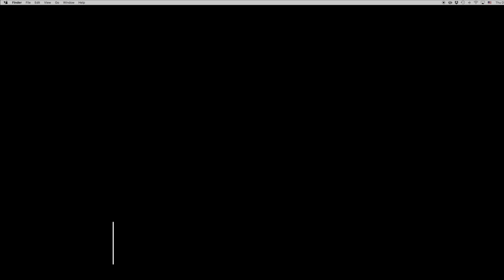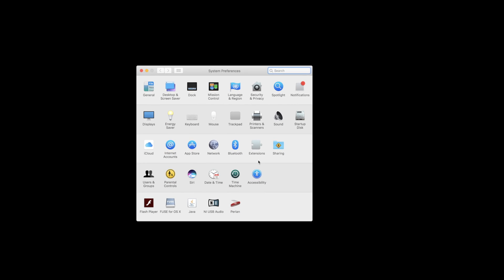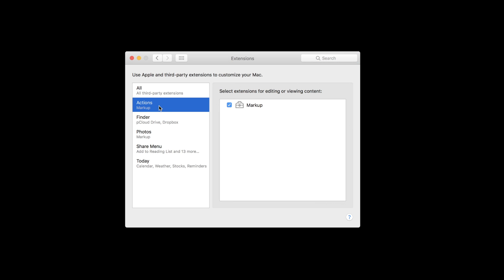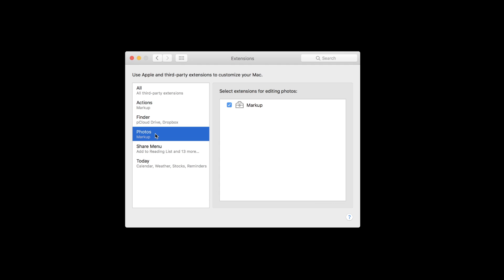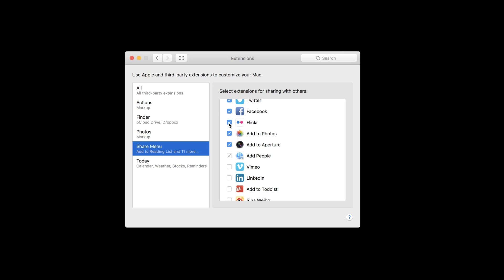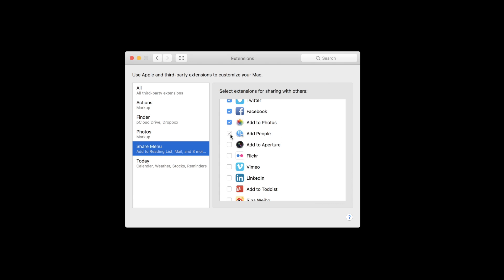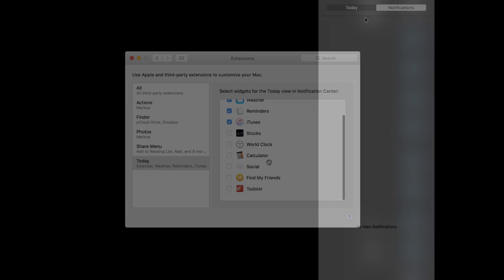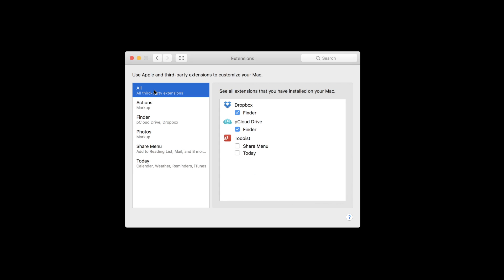How to Customize Your Mac with Extensions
Here is a guide on using Apple and third-party extensions to customize your user experience on Mac.